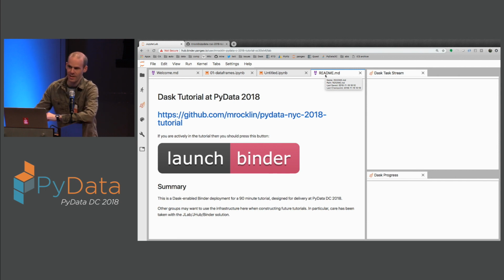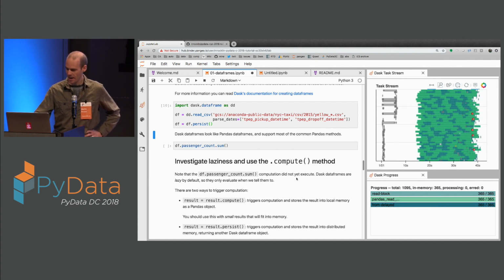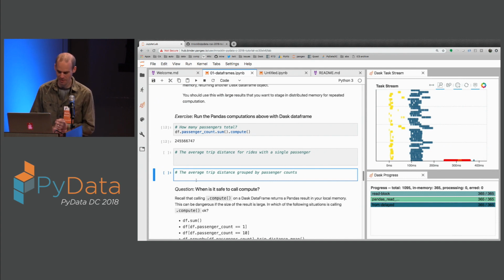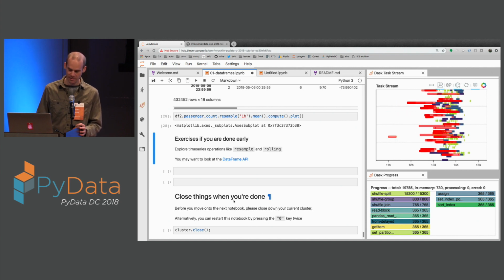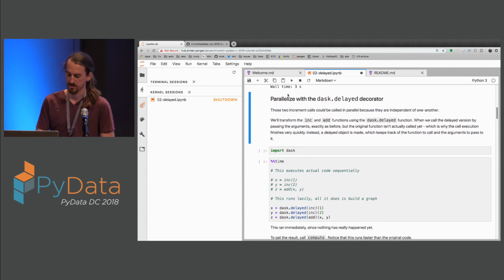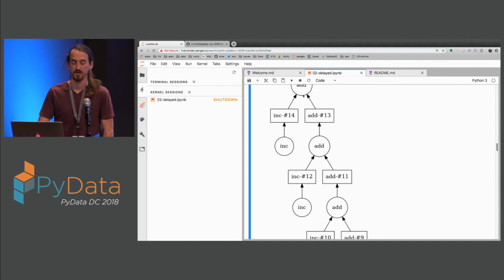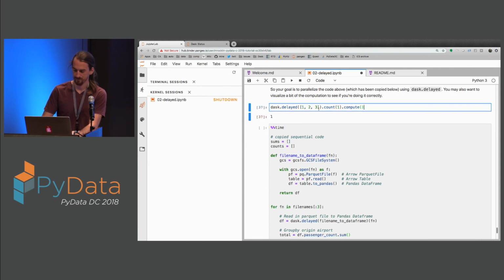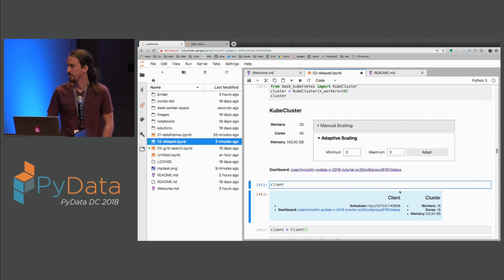Scaling PyData with Dask - Martin Durant and Jim Crist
This hands-on tutorial teaches students to scale Pandas and Scikit-Learn on a cluster with Dask. Students will be given on a cloud-hosted cluster running Jupyter notebooks and Kubernetes that allows them to scale out to moderate size. They will learn common workflows, how to understand and track performance, and some of the challenges of parallel computation.

00:10 Help us add time stamps or captions to this video! See the description for details.